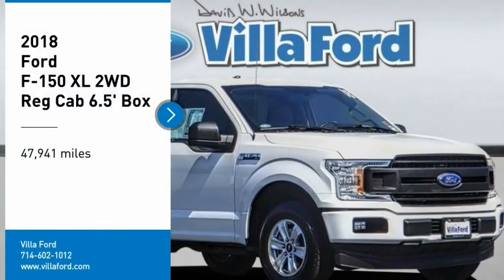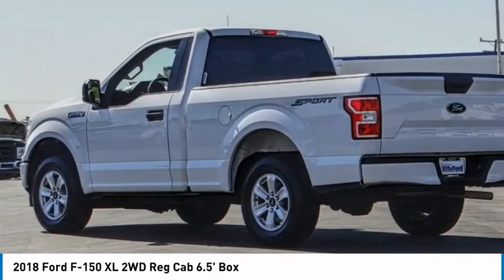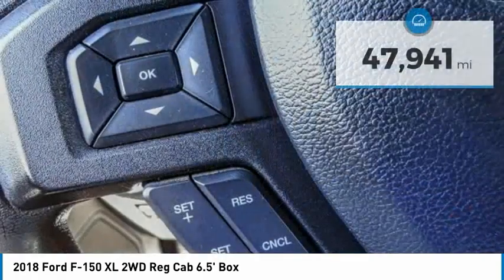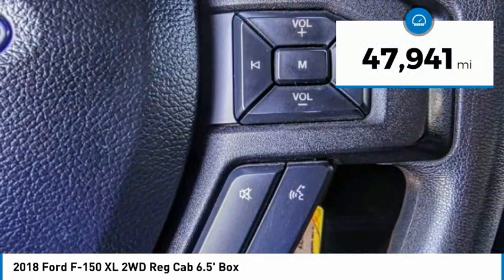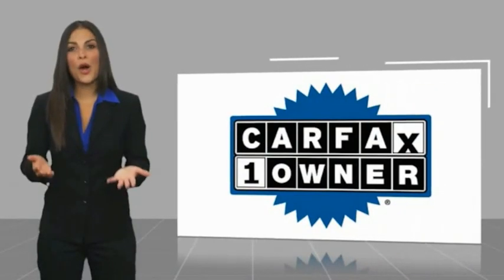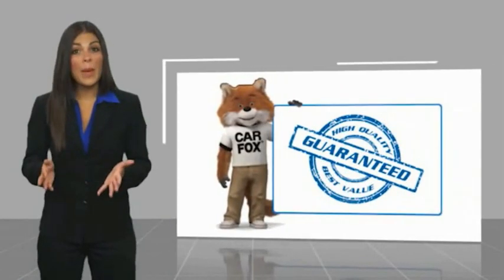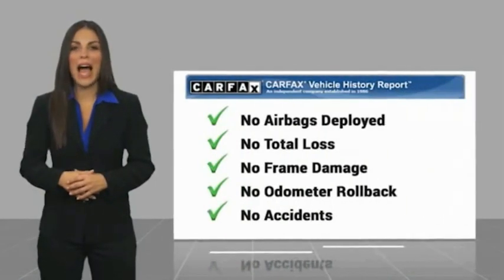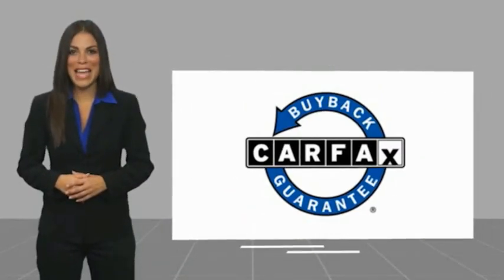2018 Ford F-150 ORANGE TUSTIN PLACENTIA FULLERTON ORANGE COUNTY P15366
2018 Ford F-150 XL 2WD Reg Cab 6.5' Box

Villa Ford
2550 N. Tustin St.

VILLA FORD PROUDLY SERVICING ORANGE, TUSTIN, PLACENTIA, FULLERTON, ORANGE COUNTY, & SURROUNDING SOUTHERN CALIFORNIA LOCATIONS. THIS WHITE 2018 Ford F-150 IS EQUIPPED WITH A 3.3L V6, AUTOMATIC TRANSMISSION, AND RECEIVES AN ESTIMATED 20 City/25 Hwy MPG. CONTACT VILLA FORD AT TO SCHEDULE A TEST DRIVE AND TAKE THIS 2018 Ford F-150 HOME TODAY, OR VISIT OUR SHOWROOM CONVENIENTLY LOCATED AT 2550 N. TUSTIN ST. ORANGE, CA 92865. STOCK #: P15366 | 2018 Ford F-150 XL AIR CONDITIONING TRACTION CONTROL CRUISE CONTROL 2018 Ford F-150 XL 2WD Reg Cab 6.5' Box Recent Arrival! Certified. XL 2018 F-150 Ford RWD - Only $500 Down (OAC) 6-Speed Automatic Electronic Ford Details: * Transferable Warranty * Vehicle History * Warranty Deductible: $100 * Roadside Assistance * Limited Warranty: 3 Month/4,000 Mile (whichever comes first) after new car warranty expires or from certified purchase date (for Ford Blue Certified program), 12 Month/12,000 Mile (whichever comes first) after new car warranty expires or from certified purchase date (for Ford Gold Certified program) * Powertrain Limited Warranty: 84 Month/100,000 Mile (whichever comes first) from original in-service date (for Ford Gold Certified program) * and 22,000 FordPass Rewards Points to use toward first two maintenance visits (for Ford Gold Certified program), and 11,000 FordPass Rewards Points to use toward first maintenance visit (for Ford Blue Certified program) * 172 Point Inspection (for Ford Gold Certified program), 139 Point Inspection (for Ford Blue Certified program) Oxford White 3.3L V6 2D Standard Cab Awards: * 2018 KBB.com 10 Most Awarded Brands * 2018 KBB.com Brand Image Awards Only $500 Down (OAC). Over 150 pre-owned vehicles available. STOCK #: P15366 | VIN: 1FTMF1CB9JKE14998 | 2018 Ford F-150 XL AIR CONDITIONING TRACTION CONTROL CRUISE CONTROL Villa Ford